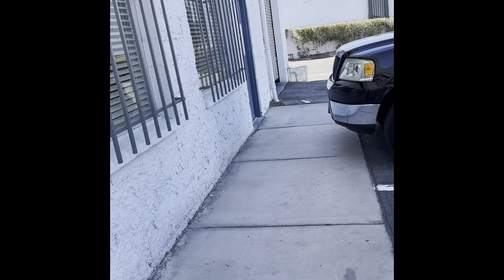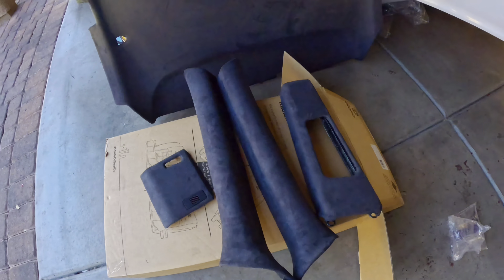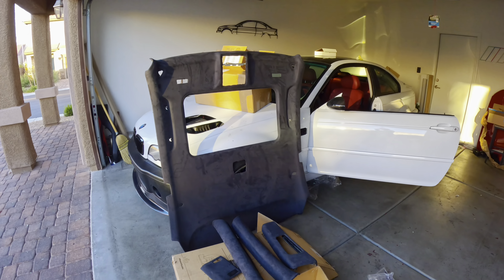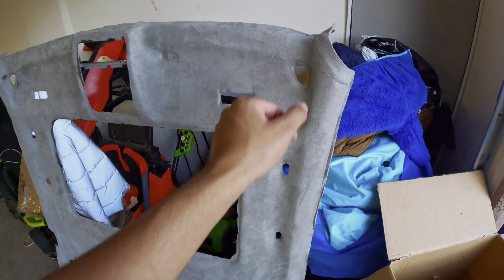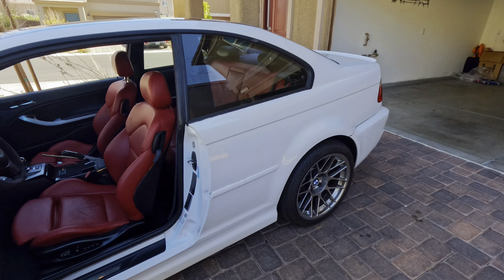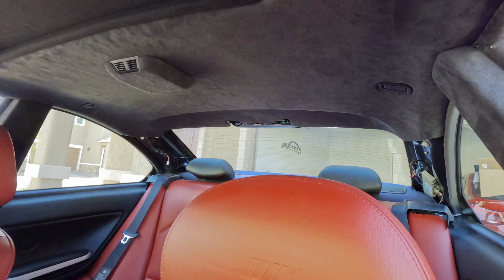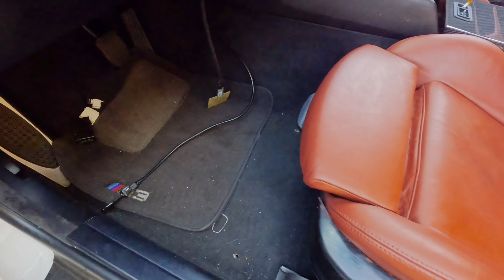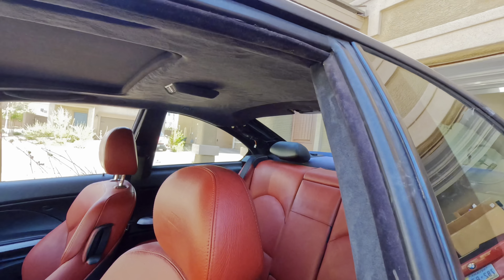Custom Headliner !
Looks so much better then the DIY 😅 I did.
Professionally done ! Headliner Charcoal color ! Looks so clean ! Let me know what you guys think !